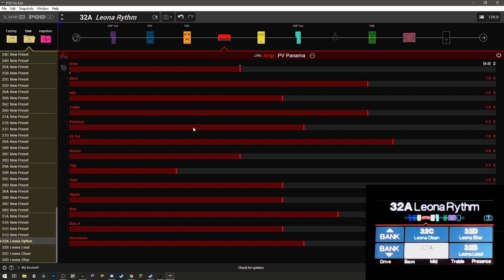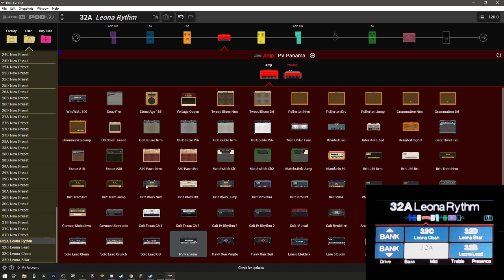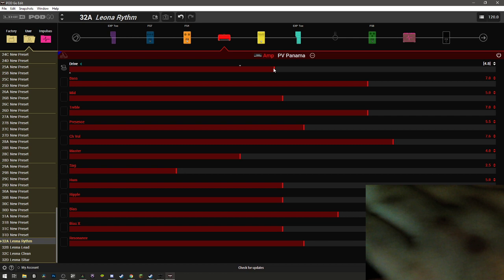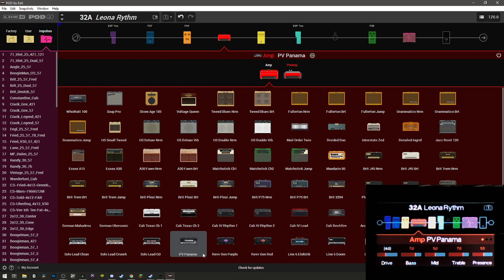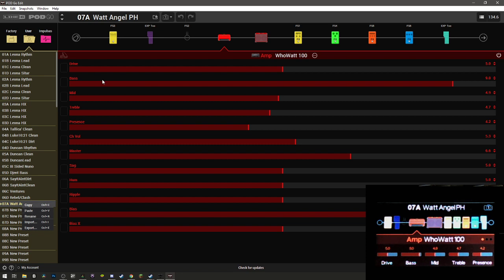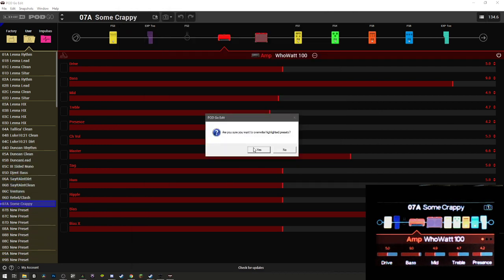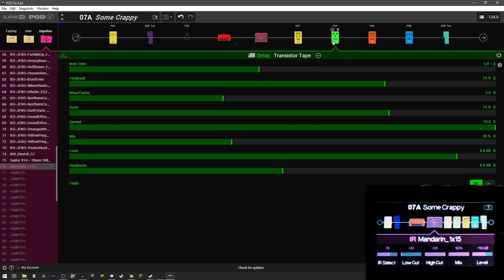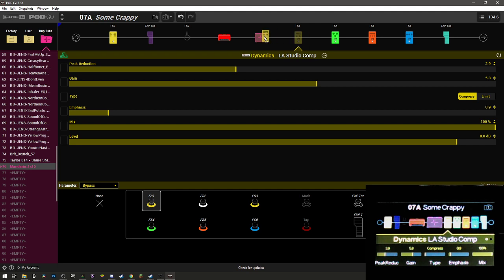How To Use PodGO Edit! For Dummies Like Me!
In this video I throw out a real basic tutorial for how to use PodGo Edit. We DO NOT cover advanced features of the editor! We cover the basics, how to change and edit blocks, how to assign bypasses to a footswitch, how to move things around in the chain etc. I will do another video in the future covering the more advanced features such as parameter changes, setting up snapshots, and audio routing.

F.A.Q.: What are those buttons on your footswitches? They are footswitch toppers available from amazon

Check out the Constantine Studios Shop on the Line 6 Marketplace for Presets and Custom IR's:

Want to hang out with other gear nerds and talk gear? tone? and all things music?

Did you also know I have another YouTube channel where I discuss recording, mixing and mastering for the Home Studio? No fancy million dollar studio here! Just a guy who's been making records professionally for 30 years showing you how to get the best out of the gear you probably already own!

We also have a Discord for those of you who want to interact a bit more.